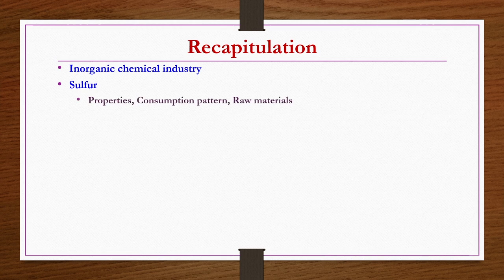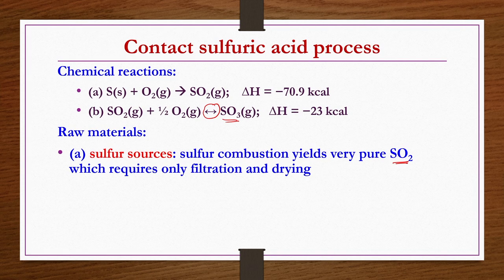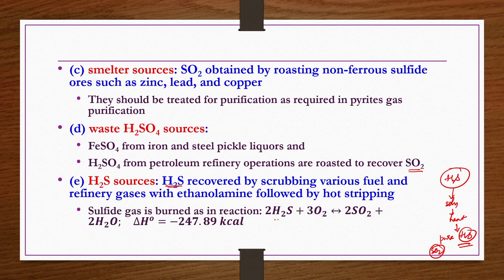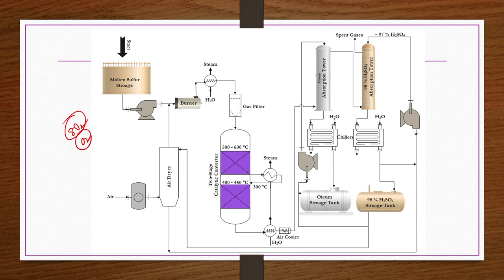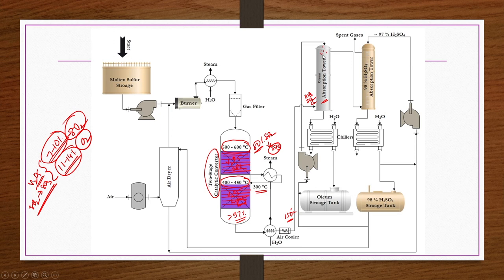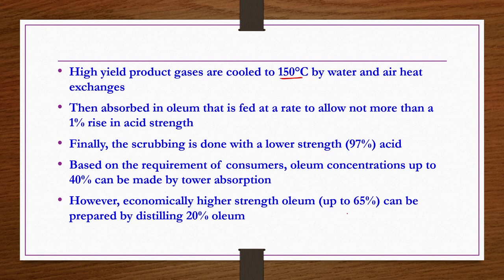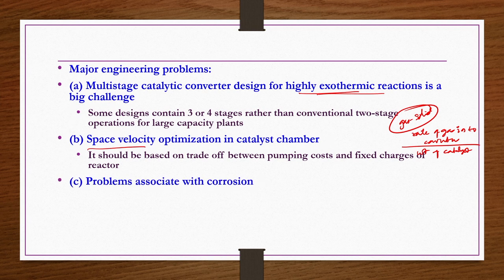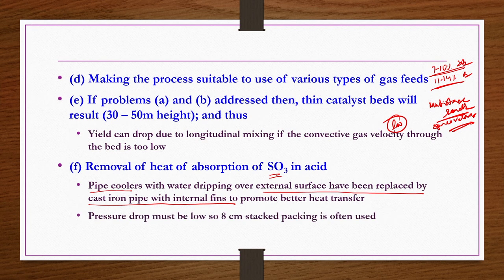Lec 13: Sulfuric Acid